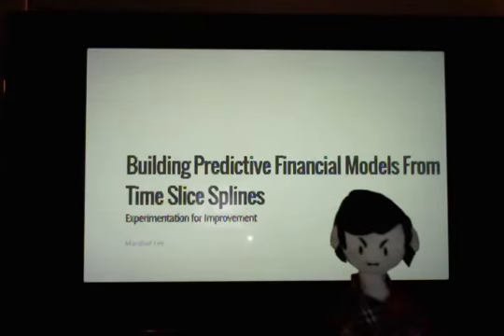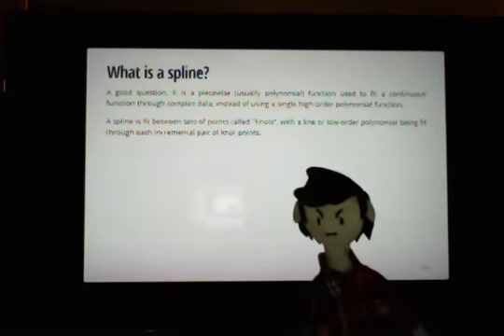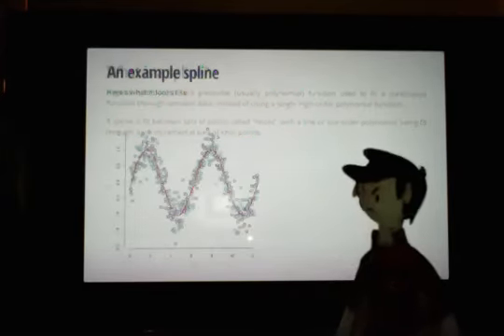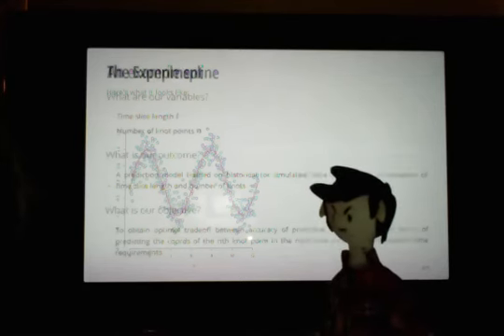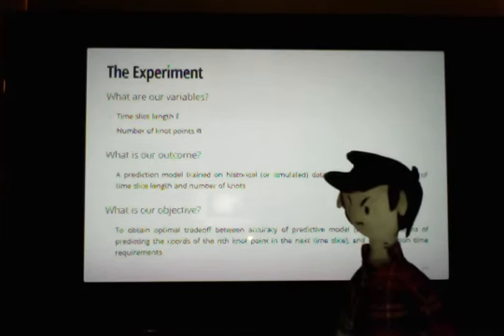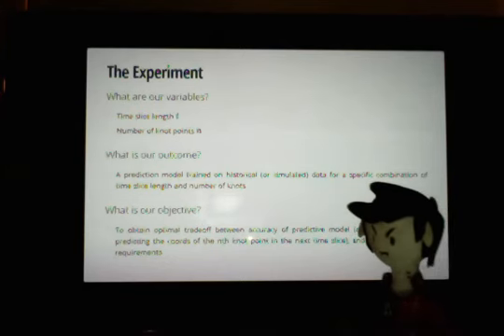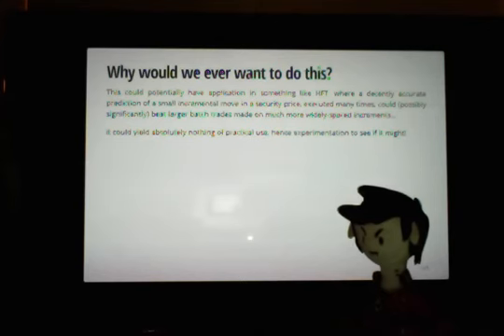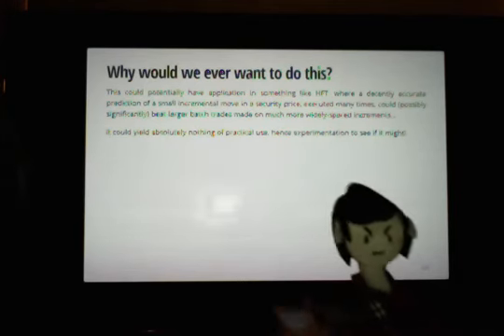EFI - Alex Lee - Predictive financial models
Building predictive financial models from Time Slice Splines